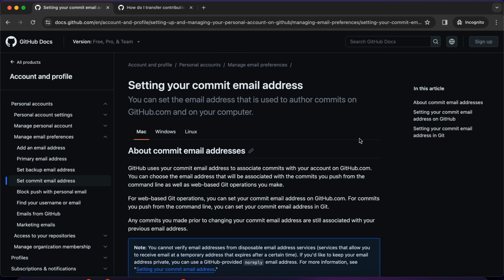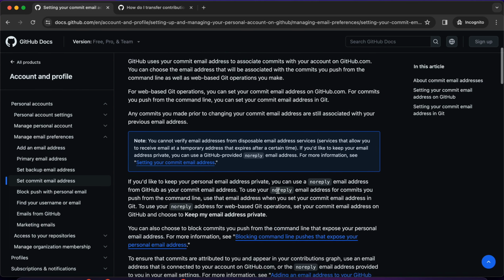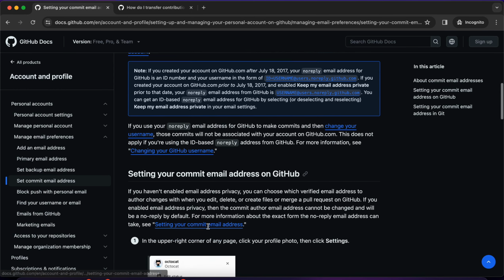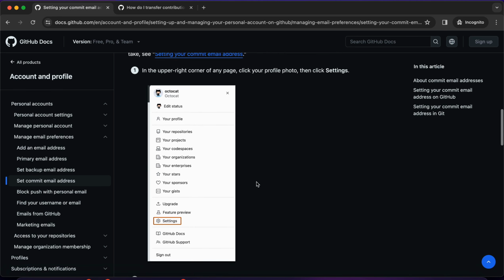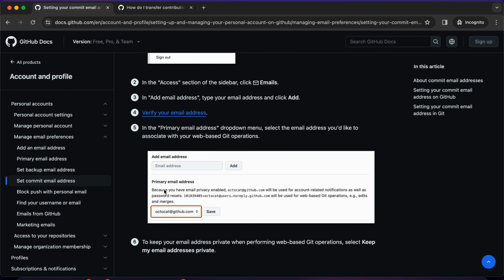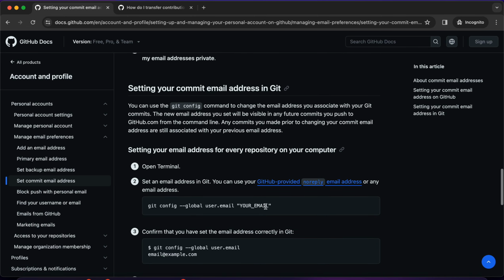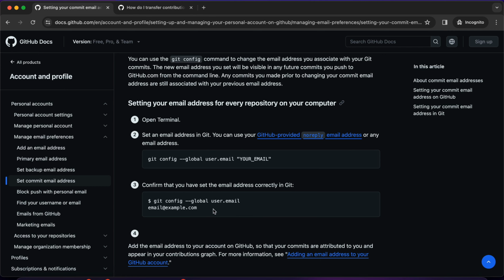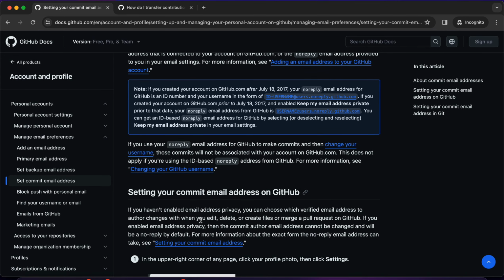How To Transfer Github Contributions From One Account To Another Account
How do I transfer contributions to another Github Account